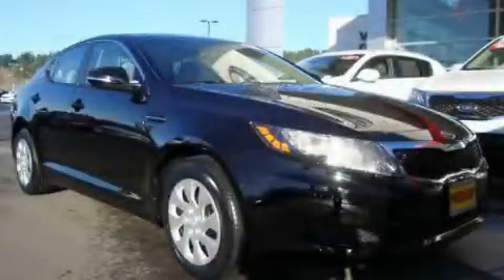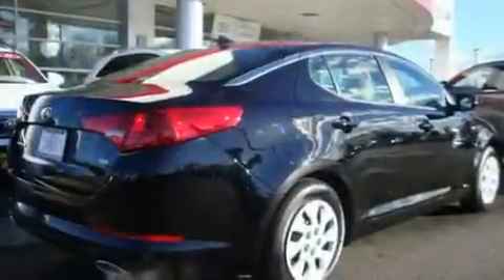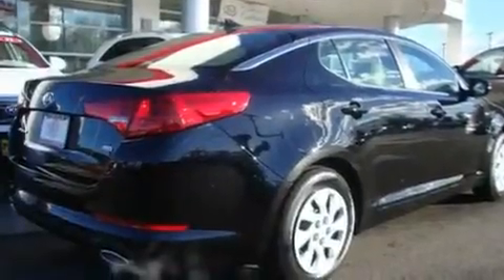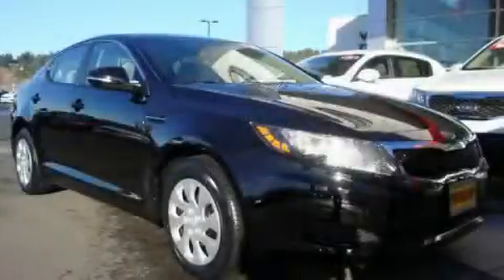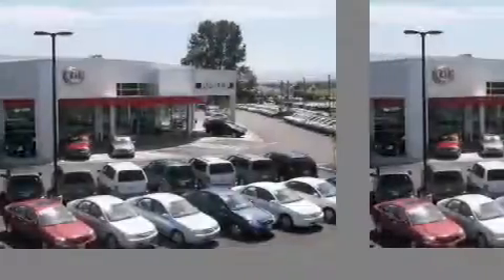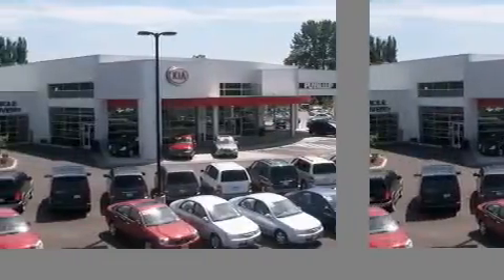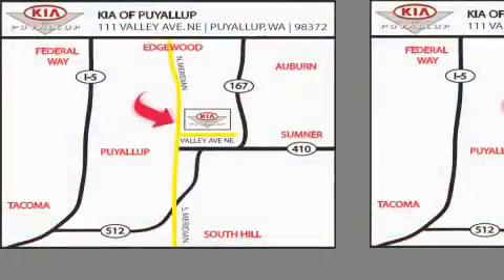2011 Kia Optima Renton WA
Year : 2011

 Make : Kia

 Model : Optima

 Engine : 2.4L 4CYL

 Trans . : 6 Spd Manual

 Exterior : Ebony Black

 Miles : 50

 Interior : Sand

 111 Valley Ave NE

 2011 Kia Optima Puyallup WA